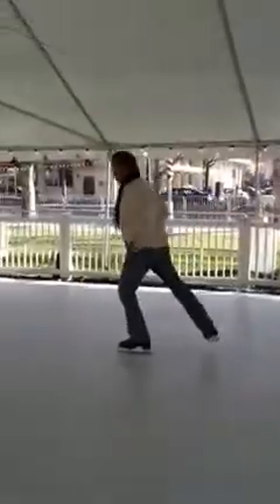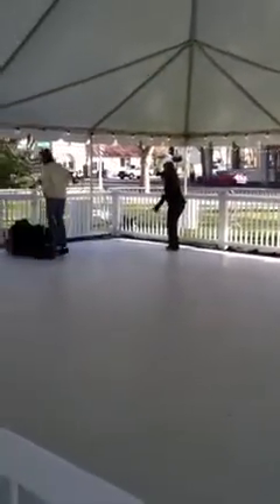Dan Ashley #1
Boxing day